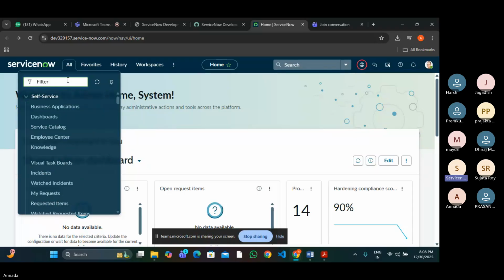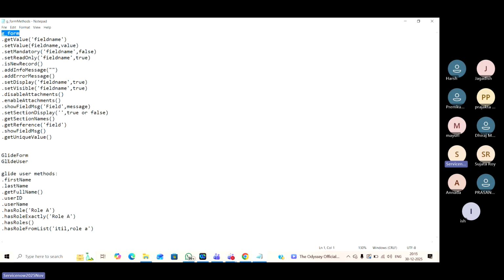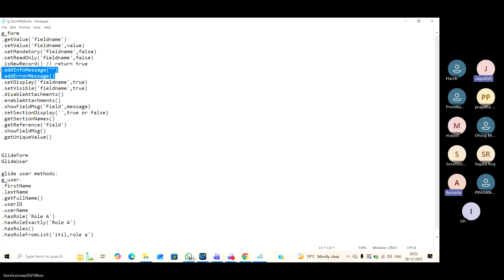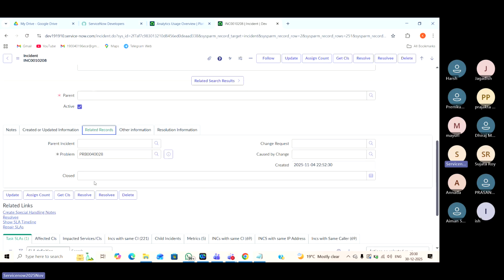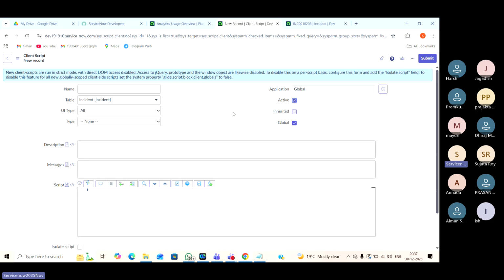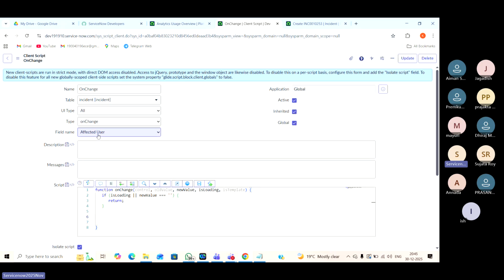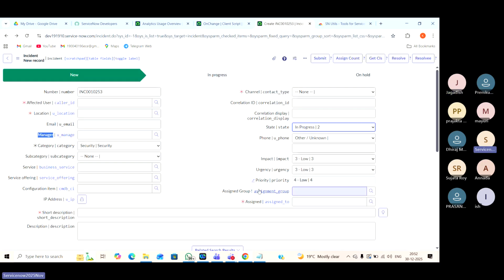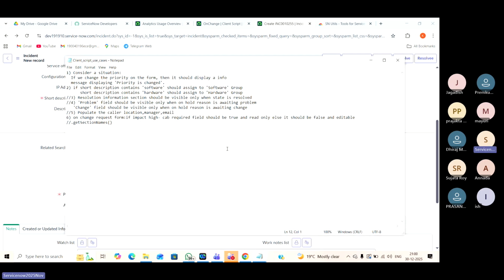Class 21 l Service Now - Nov 2025 Batch l Abor Academy - Pay After Placement